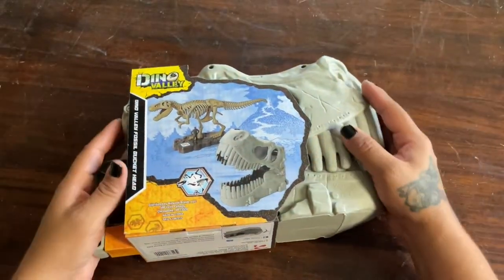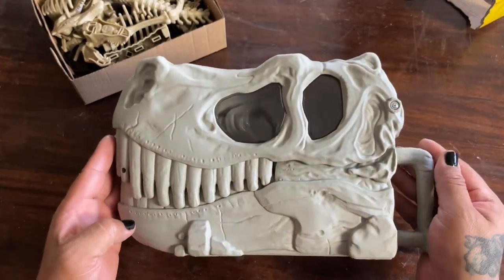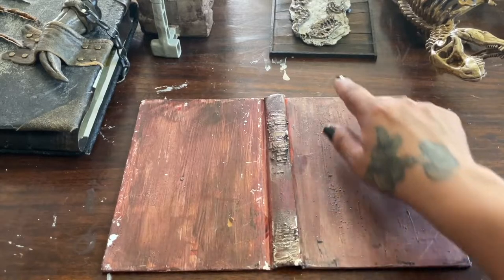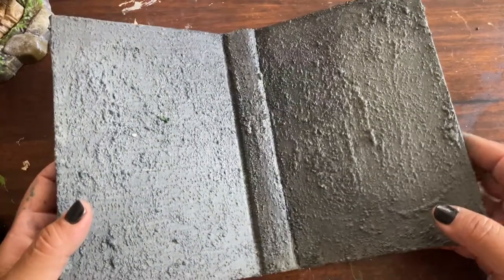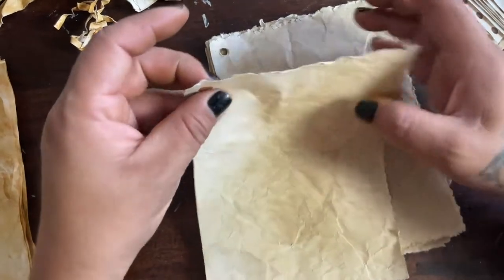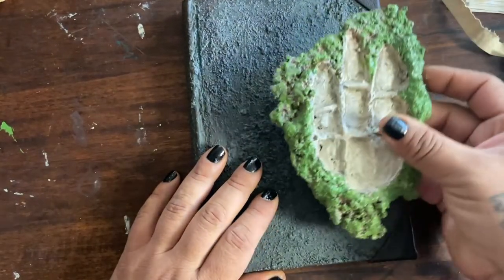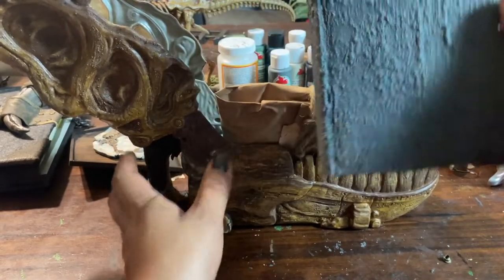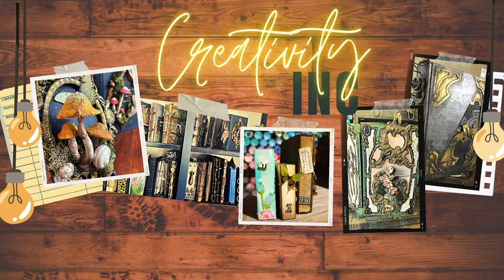Easiest Book binding EVER! Dinosaur pack, Jurassic Journal, Paleontology Journal. Plus toy makeover.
I hope you guys can enjoy this toy make over and the pack.  If you have any questions please write them down below

All your support is very much appreciated. Thank you